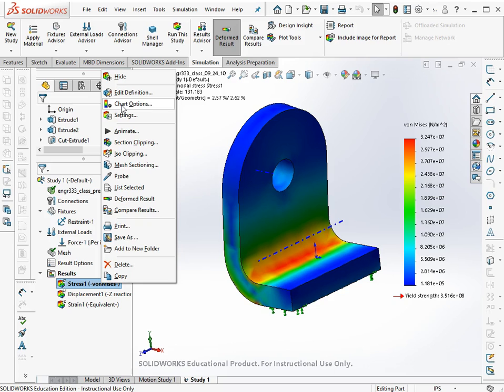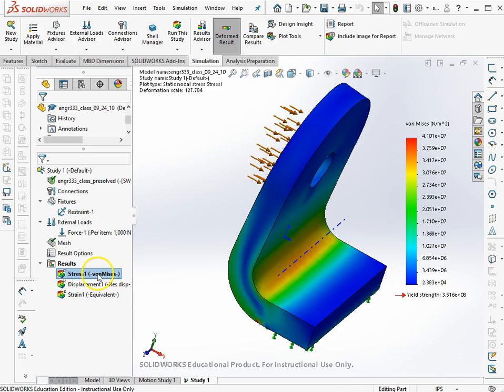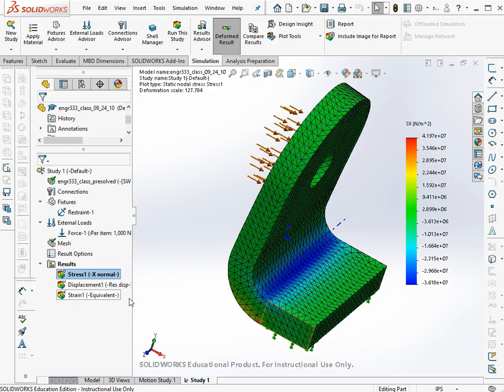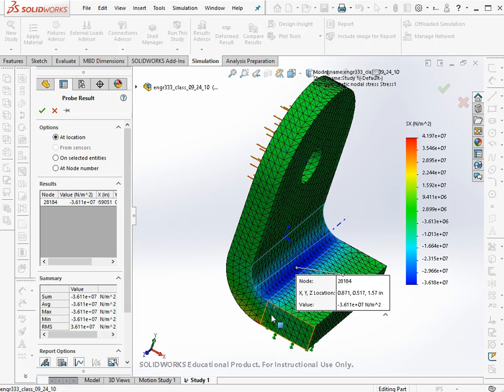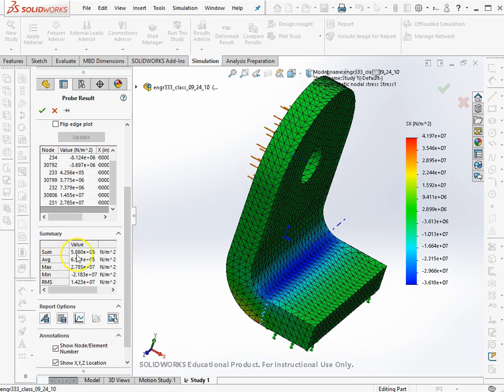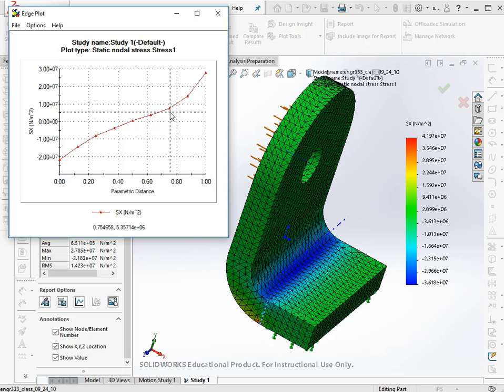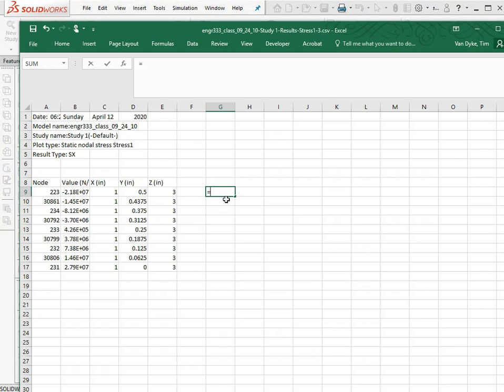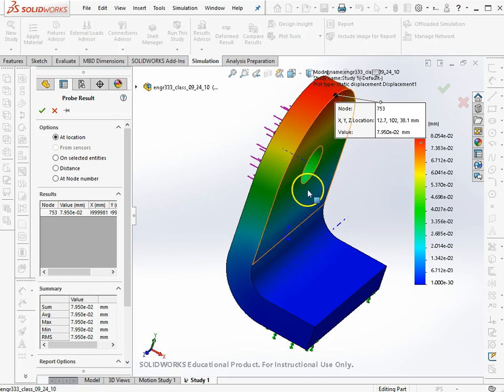Determining Quantitative Results from SolidWorks Analysis